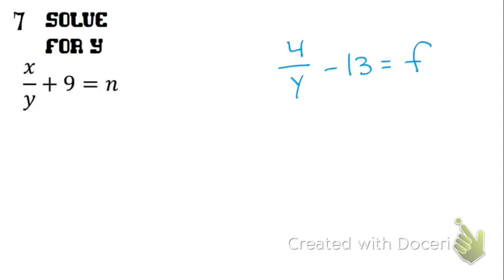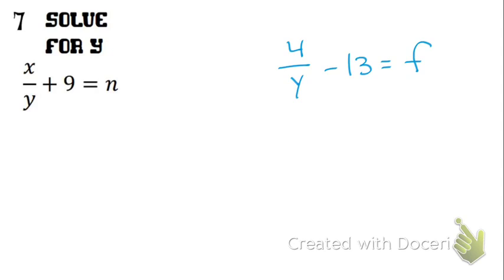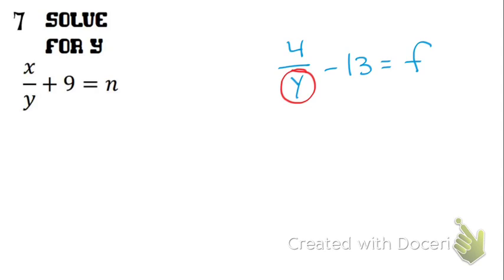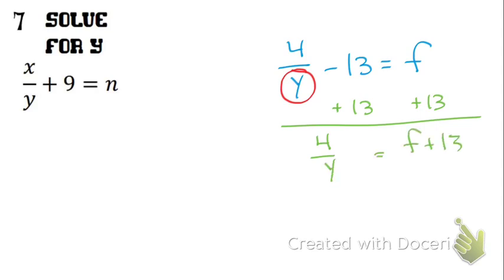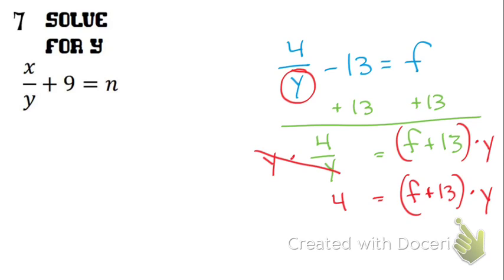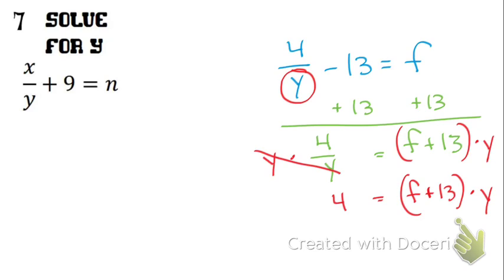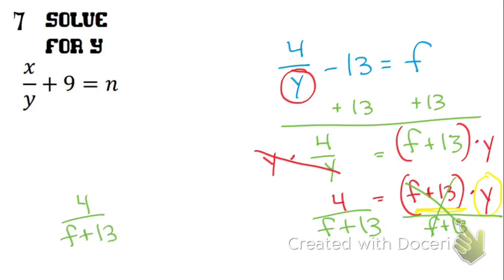Literal equation Ex 7